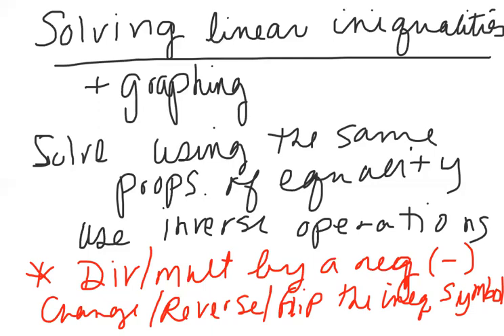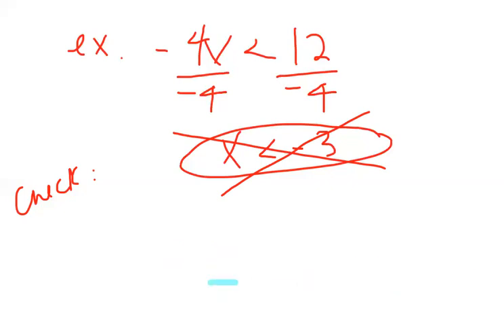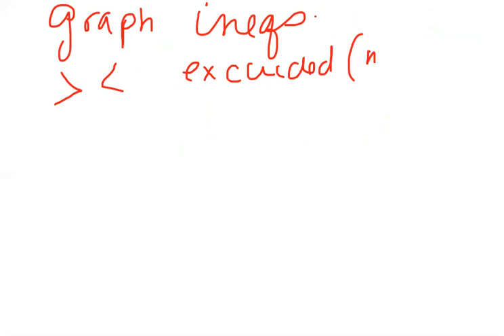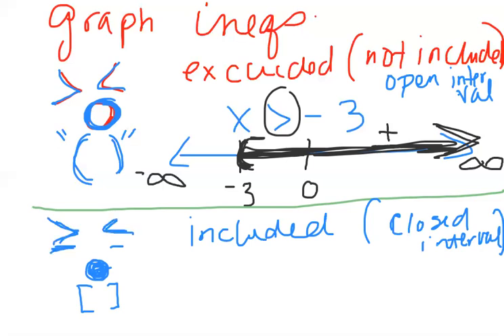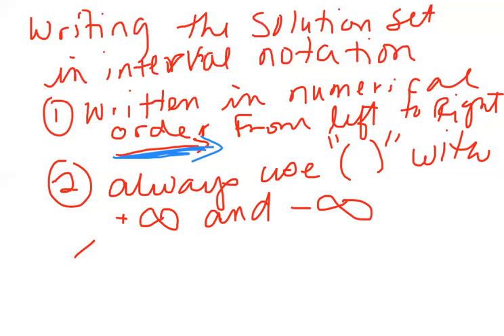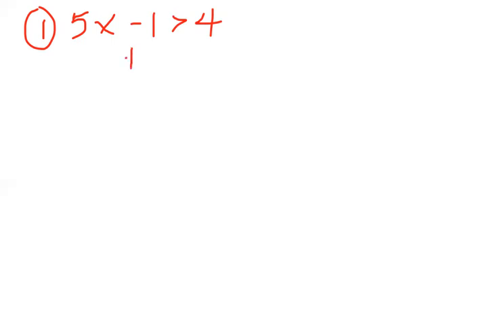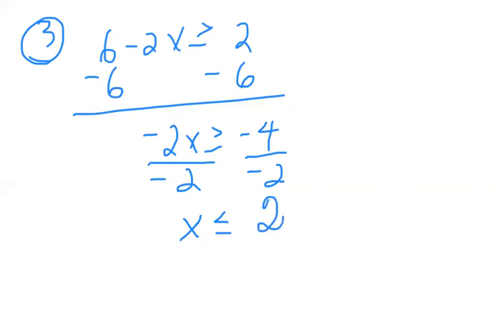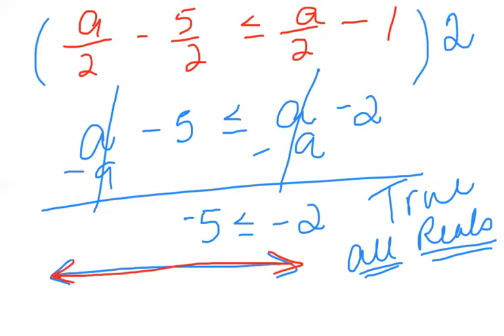Alg 2/MCR: solving and graphing linear inequalities